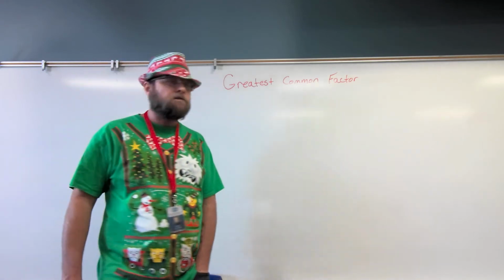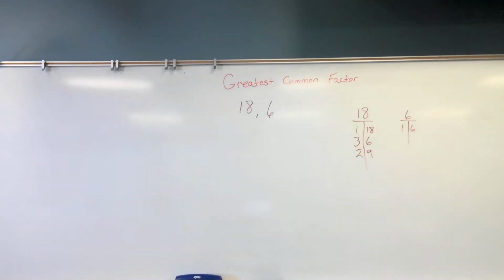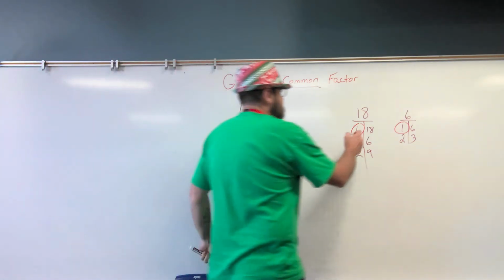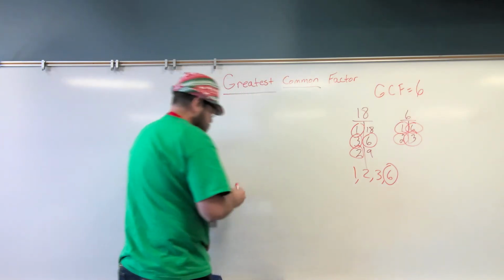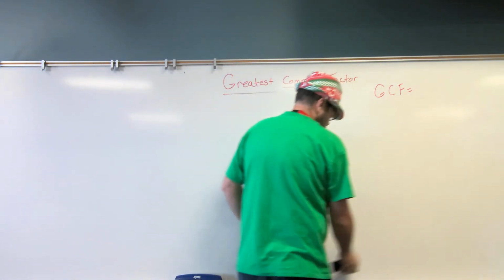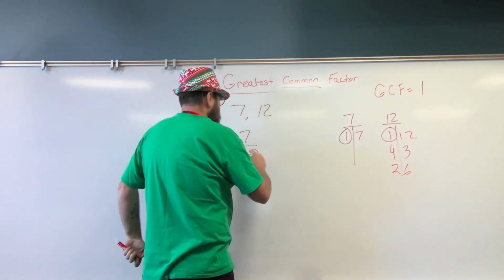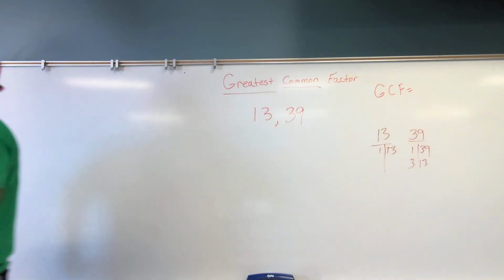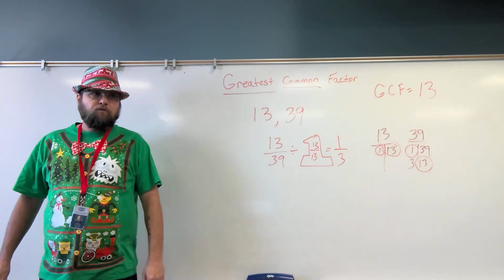2021 12 06 Greatest common factor class three